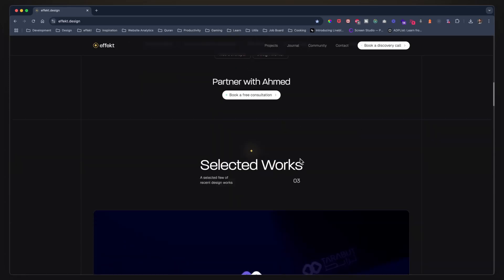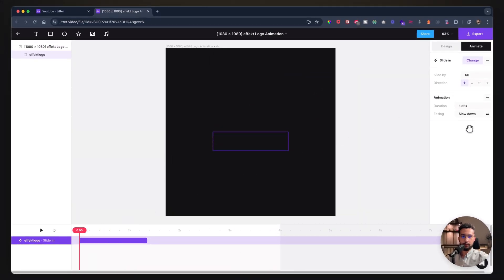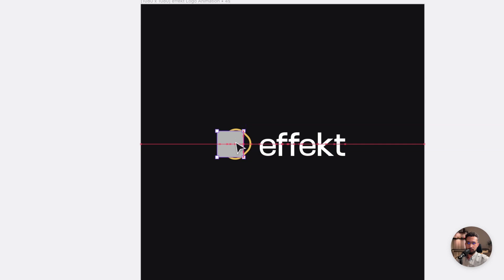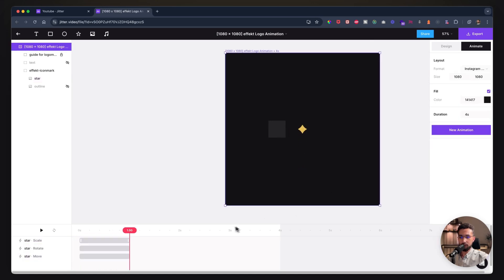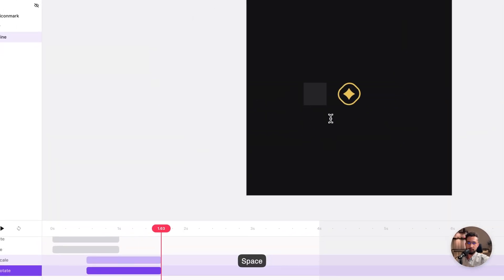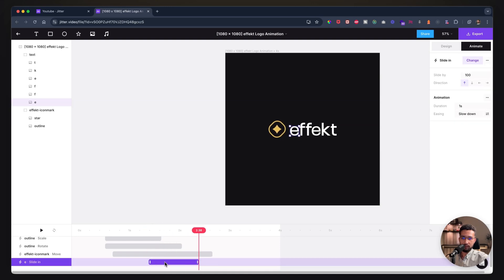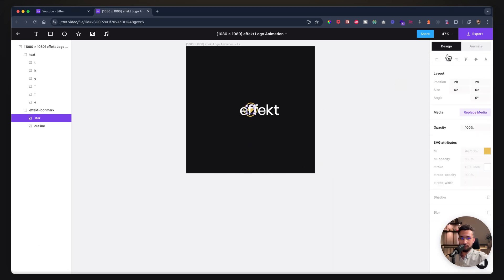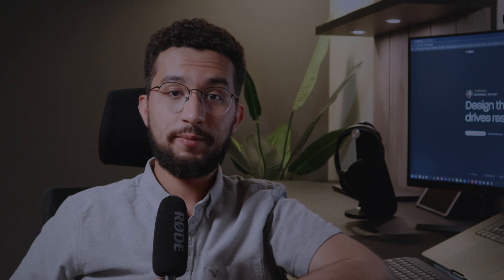Create Stunning Logo Animations Fast | UI/UX Animation Tool - Jitter.video Crash Course (2025)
🎨 Want to follow along?
Copy it to your files, and let’s get started!

In this video, we’re diving into Jitter.video—a super simple and efficient tool for creating amazing animations. We’ll be focusing on logo animations to showcase how easily you can bring your designs to life. This isn’t just about animating logos; it’s about unlocking the full potential of Jitter.video to elevate your design projects.

Whether you’re a seasoned designer or just starting out, this tutorial will show you how to create eye-catching animations in no time. Say goodbye to complicated software and hello to quick, stunning results!

I’ve broken down the video into easy-to-follow sections:

🕒 TIMESTAMPS:
00:00 - Why Animation is Important
00:55 - Overview of Jitter UI
04:10 - Step-by-Step Logo Animation Tutorial
15:24 - Announcement Time!

is all about fostering a calm and creative space for designers like you. So, grab your favorite beverage (tea, coffee, or maybe something new?), relax, and enjoy the tutorial.

Happy designing! 💛